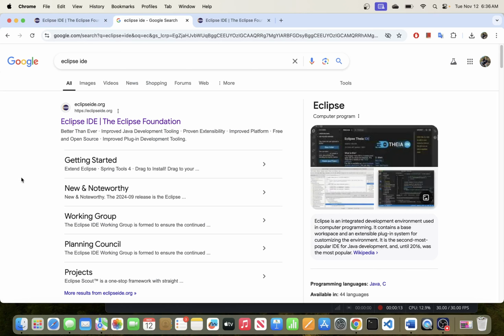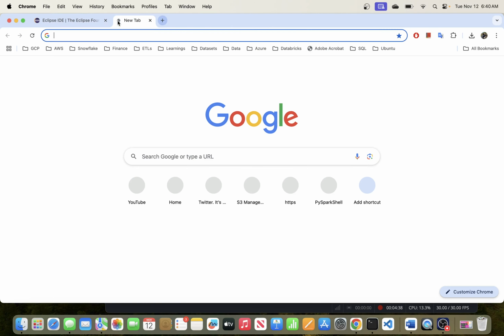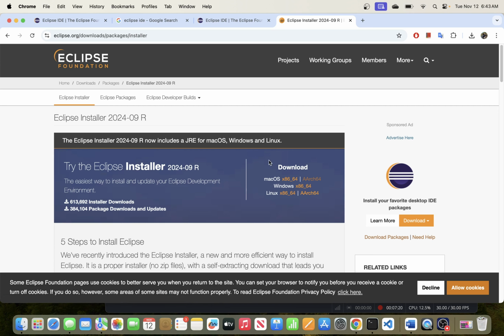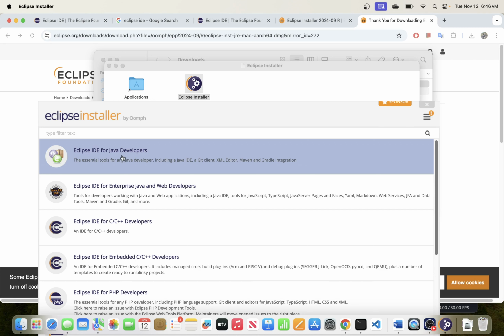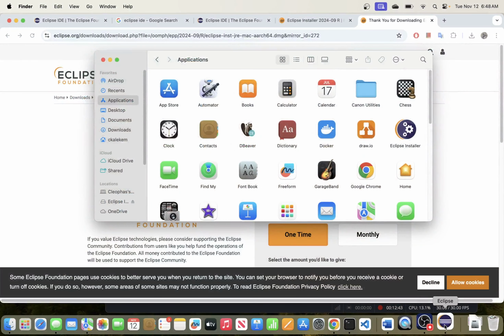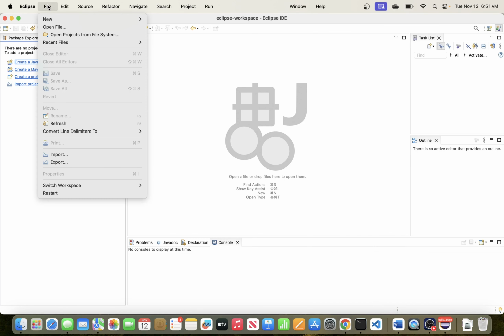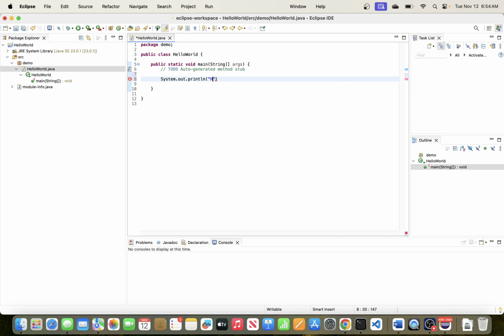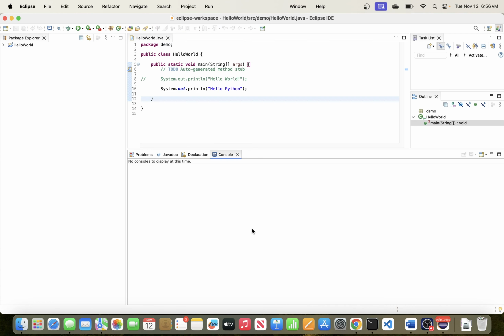How To Install ECLIPSE IDE on MacOS (M1, M2, M3) | Hello World!!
Eclipse is a popular integrated development environment (IDE) that can help you write java code more efficiently and in this video we'll go through the process of downloading and installing it on Mac OS M1,M2, and M3, including setting up the necessary tools and configurations.

Video Covers:
- What Eclipse IDE is
- Prerequisites for running Eclipse IDE on your machine
- How To check if JDK is installed on your machine
- How to download and install Eclipse IDE
- How to Create Java Project in Eclipse IDE
- How to write Hello World program on Eclipse IDE

By the end of this video, you'll be ready to start coding with Eclipse on your Mac. So, let's get started!

- Designlab is an online education platform where aspiring and experienced digital designers go to start and grow their careers

- The 365 Data Science Online Training is a subscription-based program which includes courses on more than 35 topics, 150+ hours of video instruction, and 2,000+ exercises and downloadable materials

- PDH Academy offers state-approved continuing education for Architects, Engineers, and Land Surveyors

- ABCya is the leader in educational games for children!

GEARS AND SERVICES USED (Amazon):
- Apple MacBook Air 13-inch Laptop with M3 chip (amazon)
- Lenovo Ideapad 5 15.6-inch FHD Touchscreen Premium Laptop PC, Intel Quad-Core i7-1065G7 (amazon)
- Lenovo V15 Gen 4 (amazon)
- Teraves Reversible L Shaped Desk Office Study (amazon)
- LEVN Headset with Mic, USB Headset with Microphone (amazon)
- WOHOMO Folding Desk for Small Spaces (amazon)
- Canon PIXMA TR8620a All-in-One Printer (amazon)
- Apple iPad Mini (Wi-Fi + Cellular, 256GB) Renewed (amazon)
- BERIBES Bluetooth Headphones Over Ear (amazon)
- Silensys E7 Active Noise Cancelling Headphones Bluetooth Headphones with Microphone (amazon)
- Computer Mouse Wired, Macally Silent USB Mouse (amazon)
- Long Surge Protector Power Strip ( 1 USB C) (amazon)
- Lamicall Adjustable Cell Phone Stand, Desk Phone Holder (amazon)
- Furmax Office Chair, Computer Ergonomic Mesh Chair with Armrest (Black) (amazon)
- Designing Data Intensive applications (Amazon)
- GCP Data Engineer Certification Guide (Amazon)

Other items I have used and highly recommend:
- COSORI Electric Gooseneck Kettle with 5 Temperature Control Presets (amazon)
- HP 14 Inch Laptop for Student Business, Intel Dual-Core (Includes Free Office 365) (amazon)
- iPad Holder Car Headrest for kids (amazon)
- Amazon Basics Stapler with 1000 Staples (amazon)
- iPhone 14 Pro Max Case with Camera Cover Stand (amazon)
- SHRRADOO Travel Laptop Backpack, Business Anti Theft Slim Durable Laptops Backpack (amazon)
- Ufree Beard Trimmer for Men, Waterproof Electric Razor (amazon)
- Komax Extra Large Food Storage Bins with Lids (amazon)
- Kids Kitchen Step Stool with Chalkboard & Safety Rail for Toddlers (amazon)
- ZINUS 12 Inch Green Tea Cooling Gel Memory Foam Mattress (amazon)
- ZINUS Shalini Upholstered Platform Bed Frame (amazon)
- TouchScreen Gloves (Amazon)